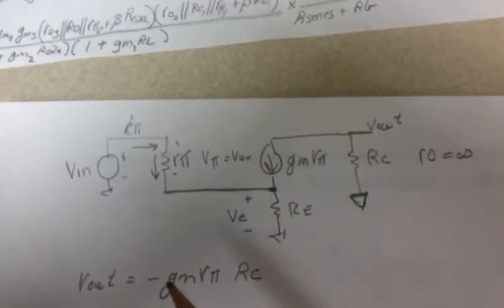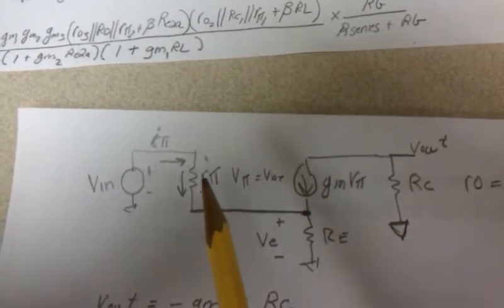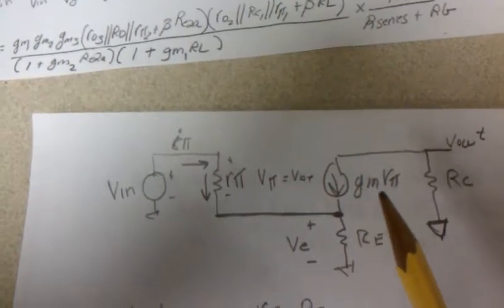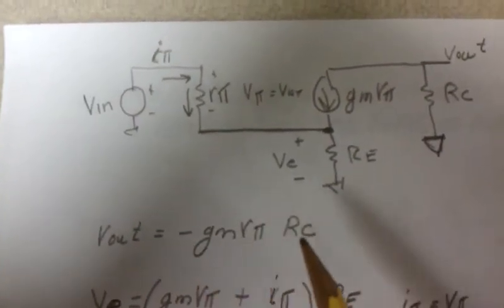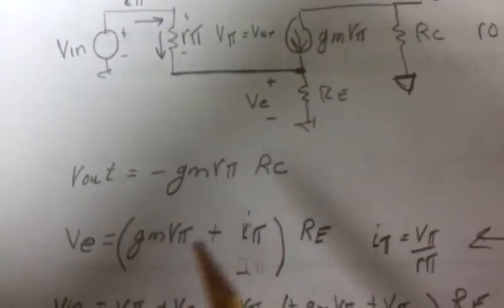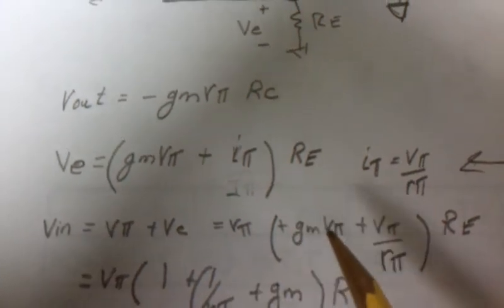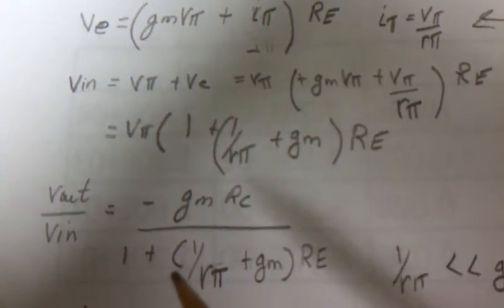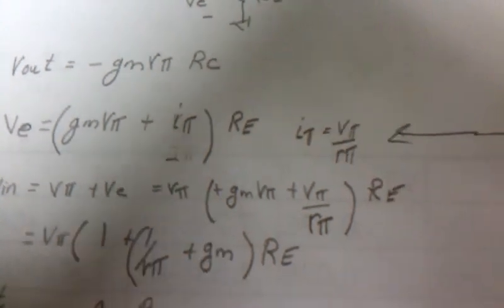Finding the voltage gain of a CE amplifier with RE not shorted at AC.